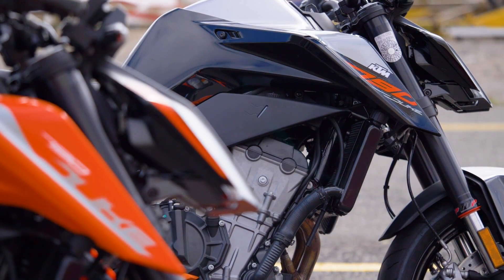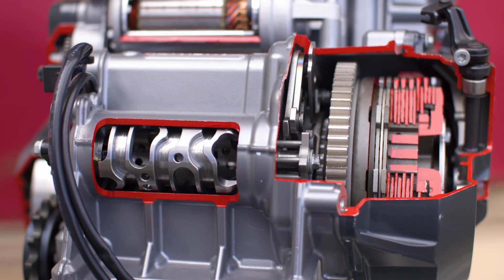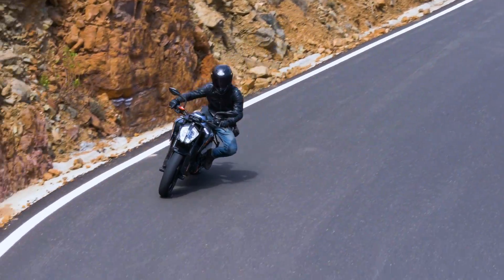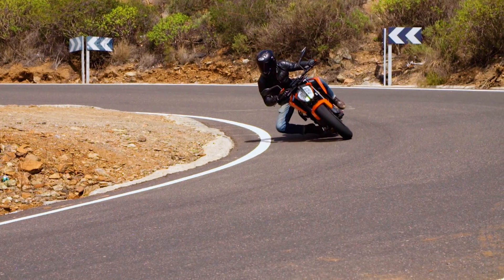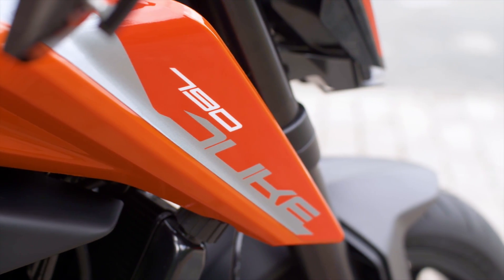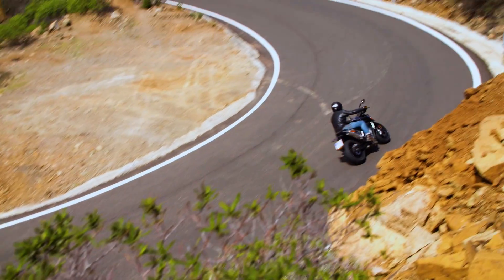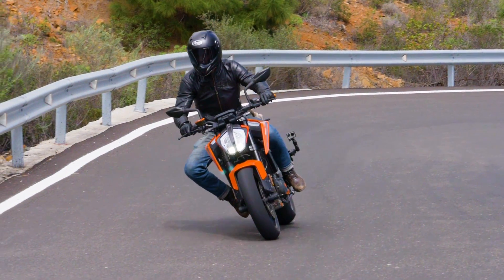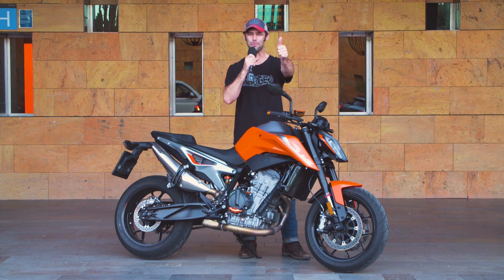KTM 790 Duke 1st Ride / MotoGeo Review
The long anticipated KTM 790 Duke is finally here, and it doesn't disappoint!

Bags of power from the small engine design and an agile chassis, make this midweight street a machine a game changer.

Tested on Street, Track and Gymkhana.